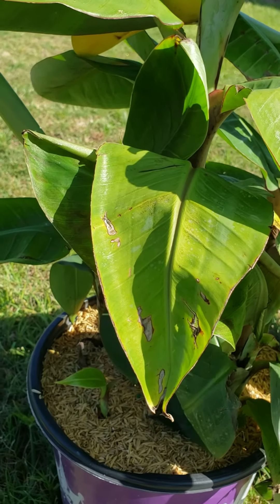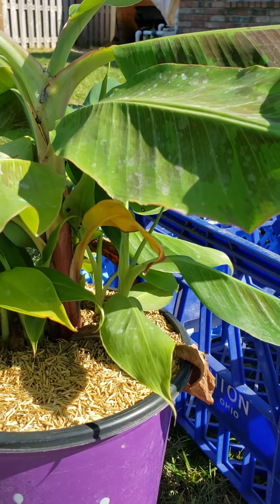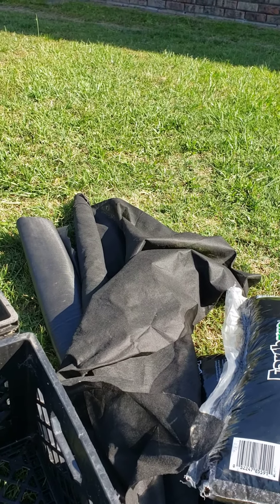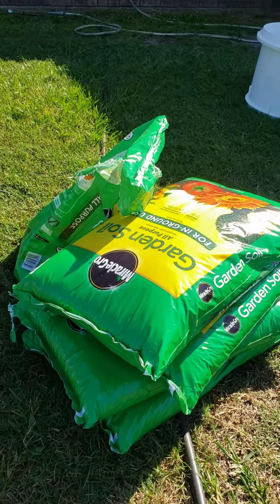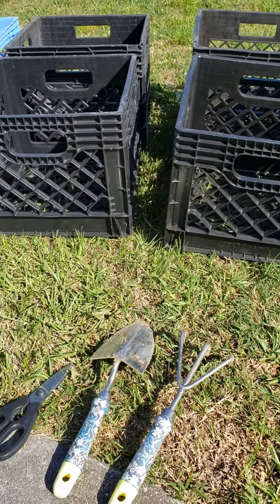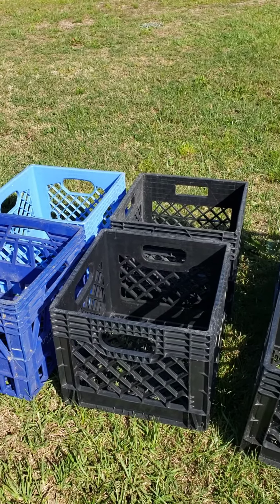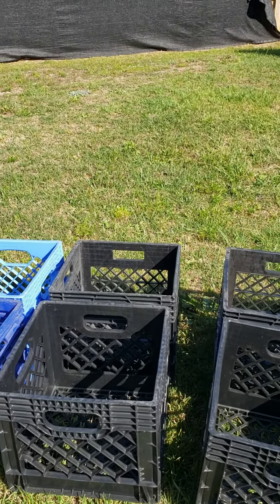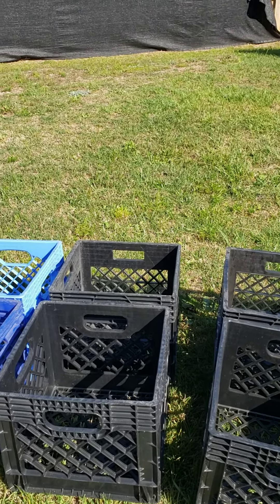April 23, 2023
Transplanting Dwarf Banana plants from the regular small containers they came in, into the makeshift crates in our backyard as well as our backyard overview.

 Part one.